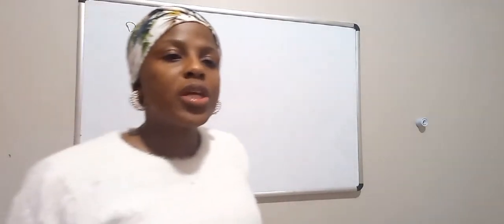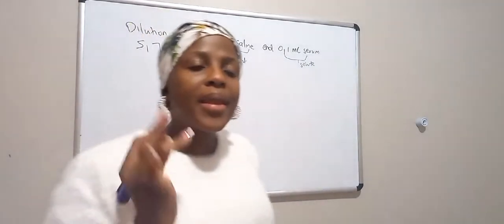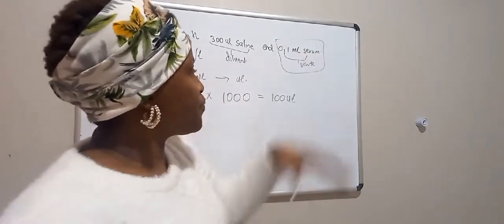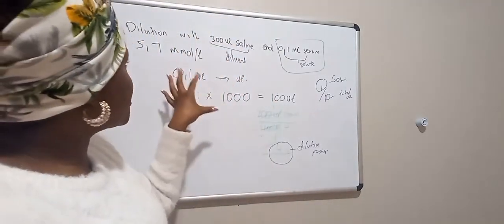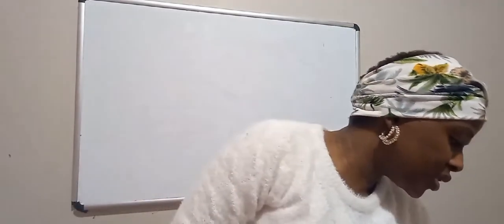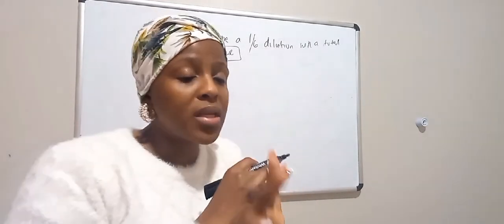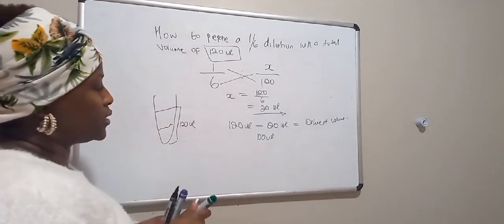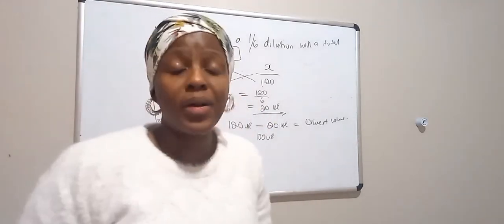Dilution questions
here are some more dilution questions.